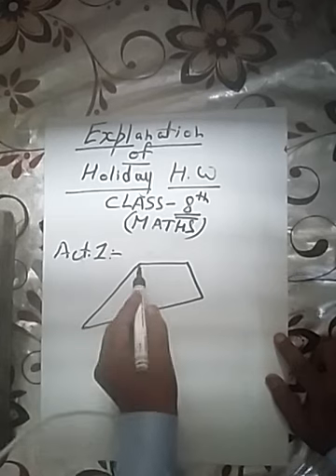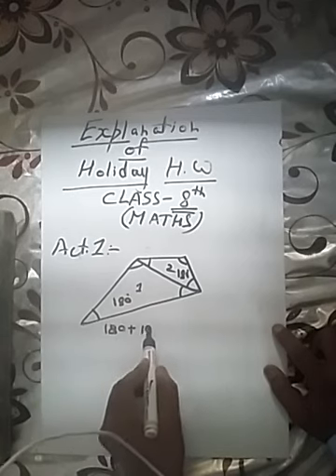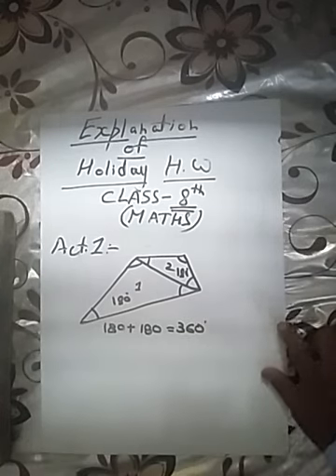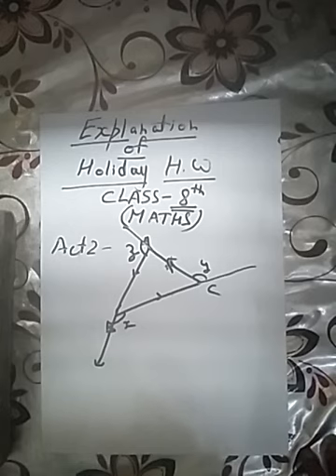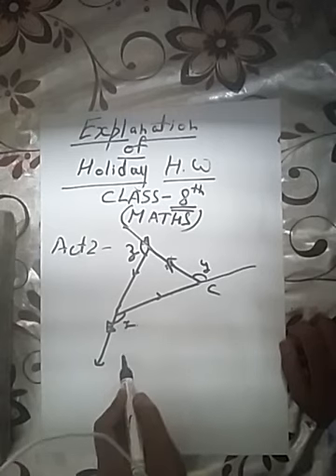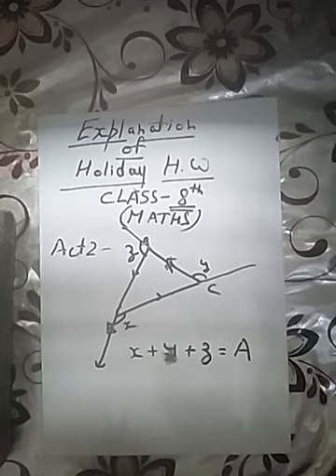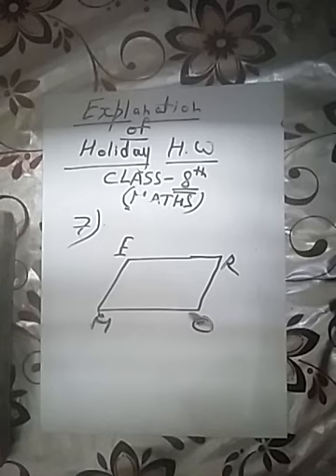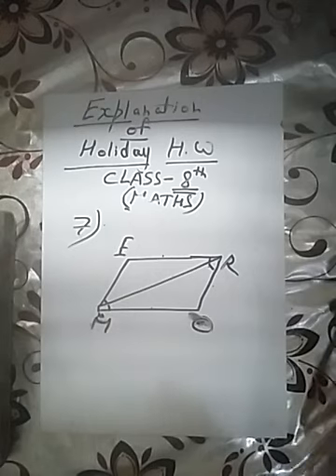Holiday Home work for Class 8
Explanation of holiday home work